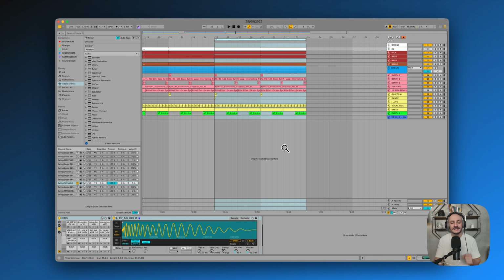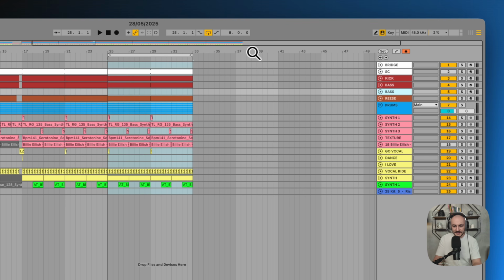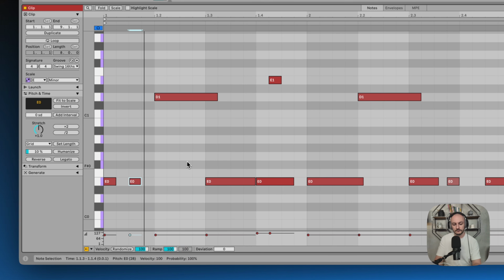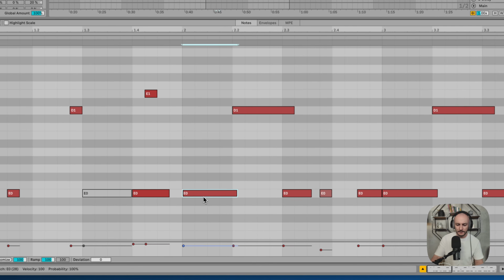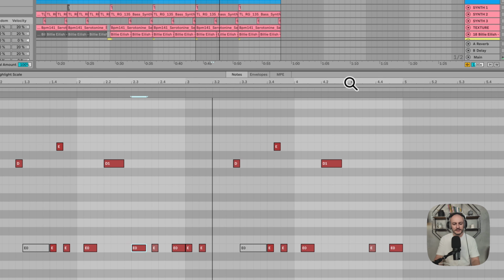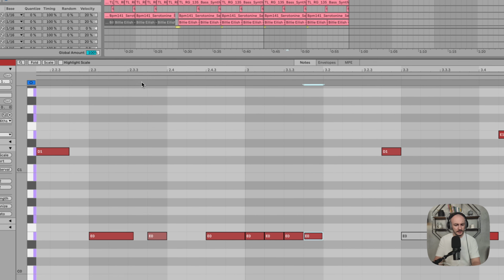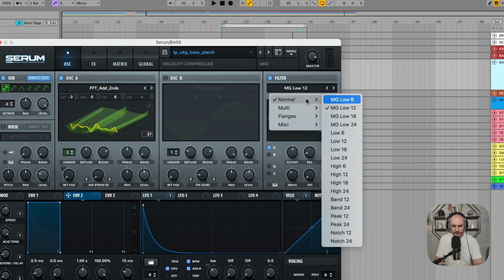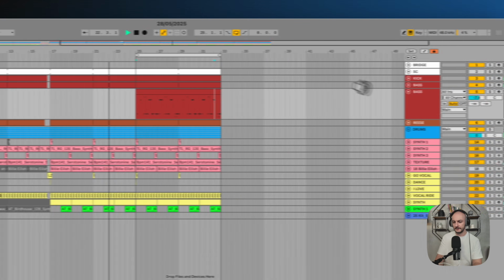How To Make Bouncy Minimal House Synths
In this video I will show you how to write a counter melody to your bassline so that your synths work WITHOUT cluttering the project.